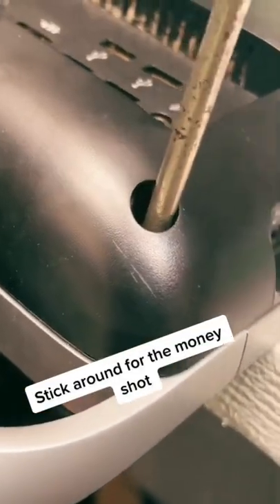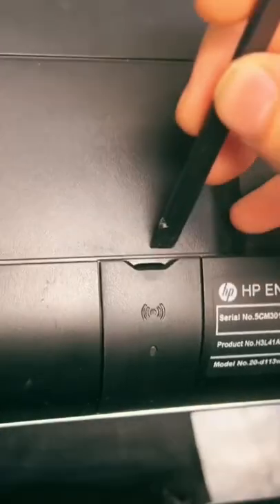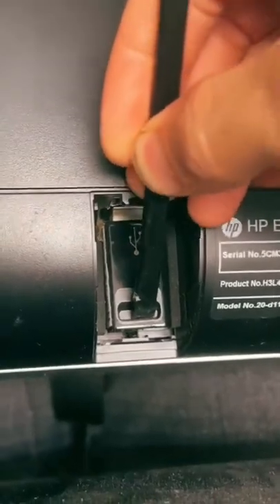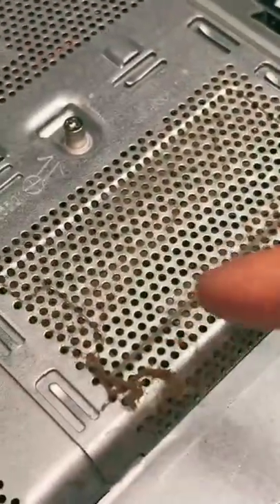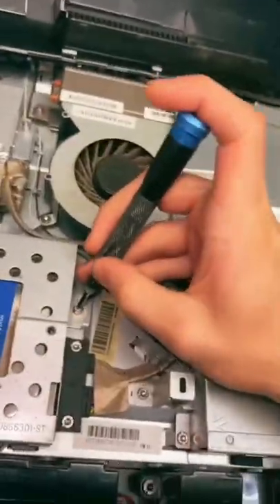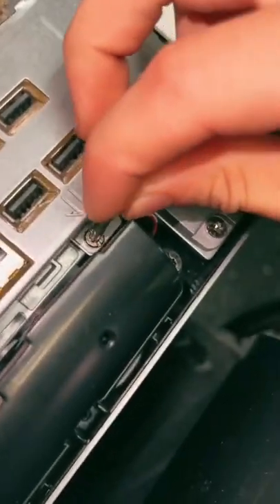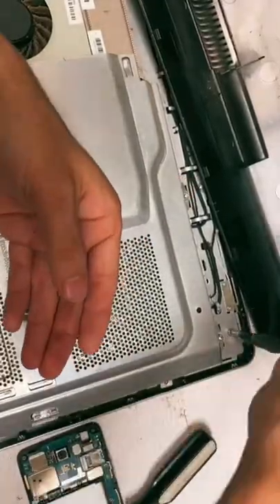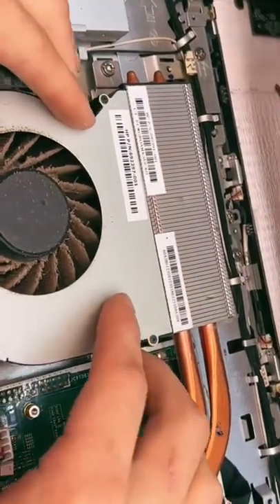That’s a lot of dust